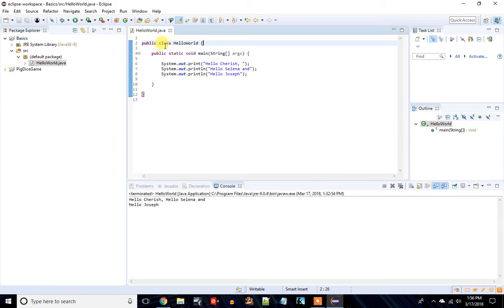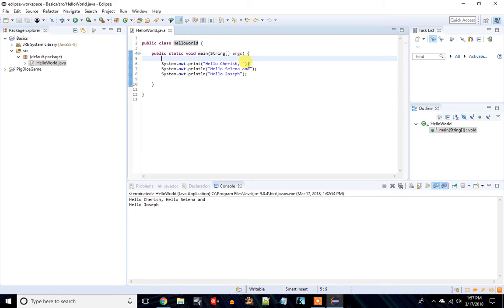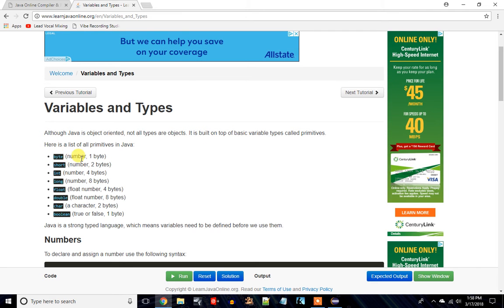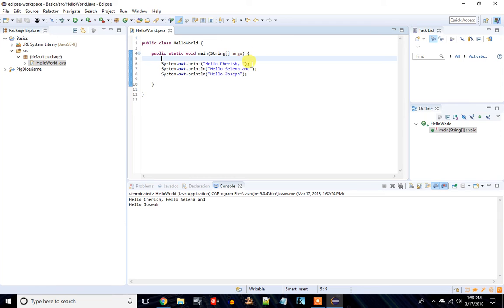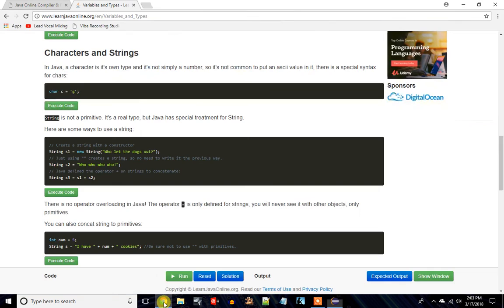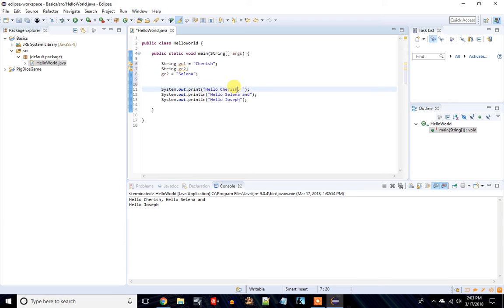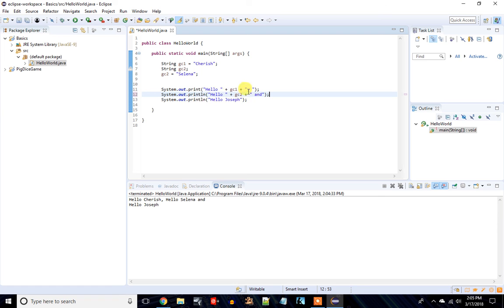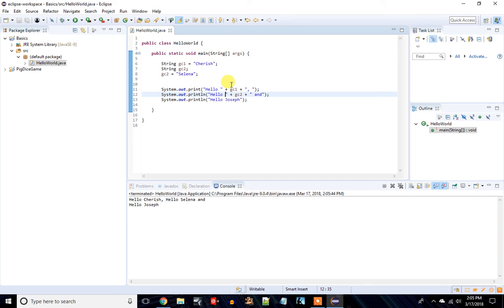03 - Java Programming (Basics) - String Variables